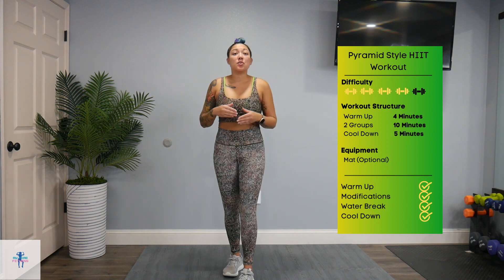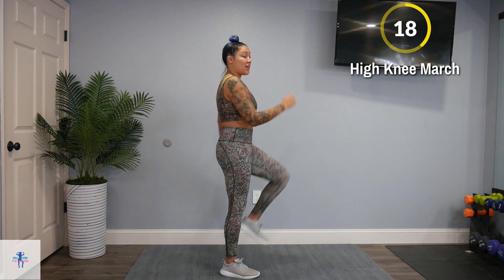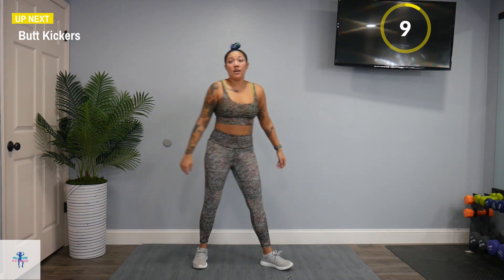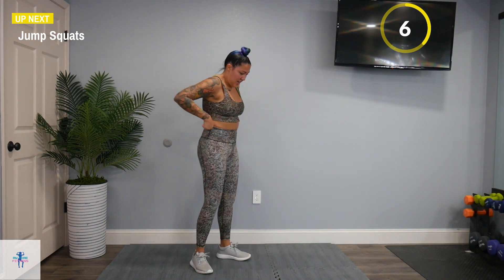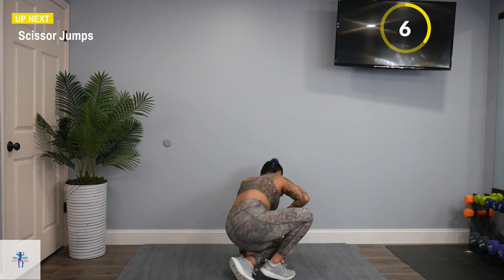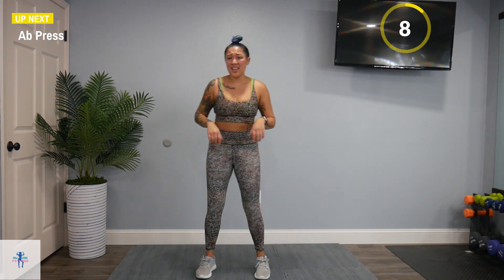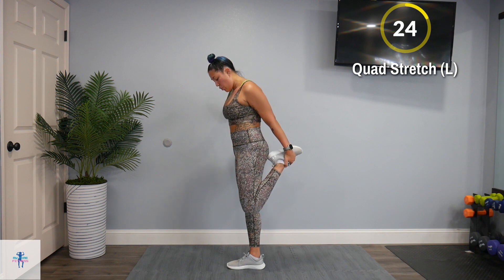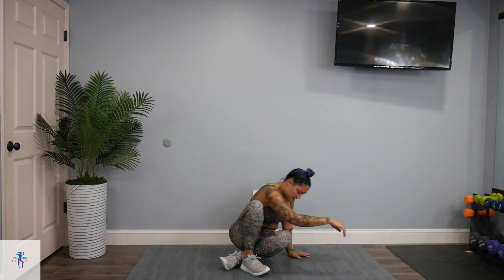Brutal HIIT/Cardio Workout - 30 Minutes | Intense Pyramid Style to Challenge Your Body & Quick Burn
Let me just start off by saying this workout was BRUTAL & INTENSE but in a good way! It is definitely challenging, but FUN & QUICK! Your Warm Up & Cool Down are included, along with modifications. No equipment is necessary for this workout! It's PYRAMID STYLE, so that means we work our way UP & then back DOWN that pyramid, building on top of each exercise to create "sets." So it'll get your heart rate going, you're definitely going to break a sweat, & your legs will feel like JELL-O! Again, all worth it! Get your motivating music & LET'S GO! This workout is as follows:

Warm Up (30 sec, 1x, 4 Mins)
1. Hip Openers
2. OH Reach + Front Kick (Alt)
3. Toe Touch Circles
4. Lateral Leg Swings (L)
5. Lateral Leg Swings (R)
6. Big Arm Circles (F/B)
7. High Knee March
8. Walkdowns
GROUP 1 (20 ON/10 OFF, 1x, 10 Mins)
1. Butt Kickers
2. Butt Kickers, Plank Jacks
3. Butt Kickers, Plank Jacks, Jump Squats
4. Butt Kickers, Plank Jacks, Jump Squats, Burpees
5. Burpees, Jump Squats, Plank Jacks, Butt Kickers
6. Burpees, Jump Squats, Plank Jacks
7. Burpees, Jump Squats
8. Burpees
*WATER BREAK*
GROUP 2 (20 ON/10 OFF, 1x, 10 Mins)
1. Scissor Jumps
2. Scissor Jumps, Ab Press
3. Scissor Jumps, Ab Press, 180 Squat Jumps
4. Scissor Jumps, Ab Press, 180 Squat Jumps, Froggers
5. Froggers, 180 Squat Jumps, Ab Press, Scissor Jumps
6. Froggers, 180 Squat Jumps, Ab Press
7. Froggers, 180 Squats Jumps
8. Froggers
Cool Down (30 sec, 1x, 5 Mins)
1. Freestyle Shake Out
2. Quad Stretch (L)
3. Quad Stretch (R)
4. Figure 4 Stretch (L)
5. Figure 4 Stretch (R)
6. Torso Stretch (L)
7. Torso Stretch (R)
8. Seated Hamstring Stretch (L)
9. Seated Hamstring Stretch (R)
10. Seated Wide Toe Touch

*WORKOUTS ONLY MONDAY & WEDNESDAY THIS WEEK*
*JOIN NOW FOR FREE*